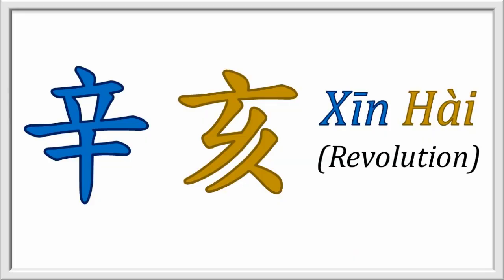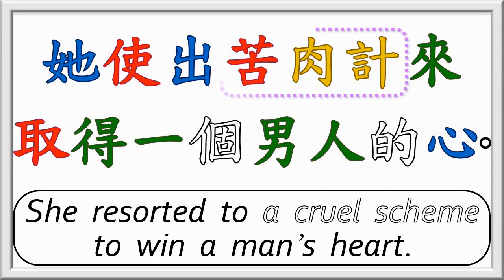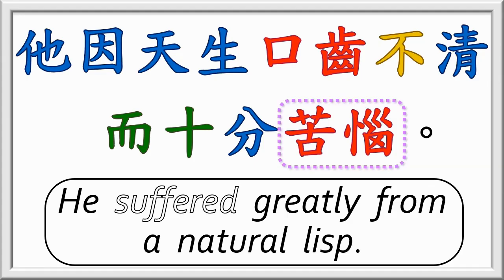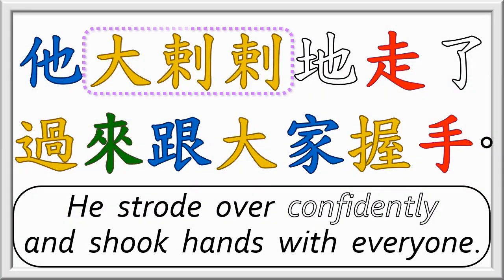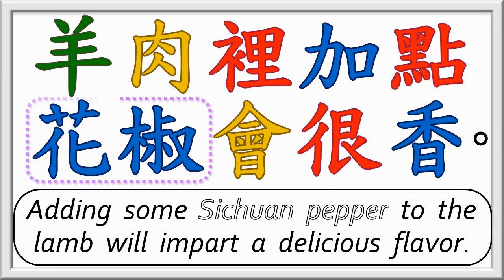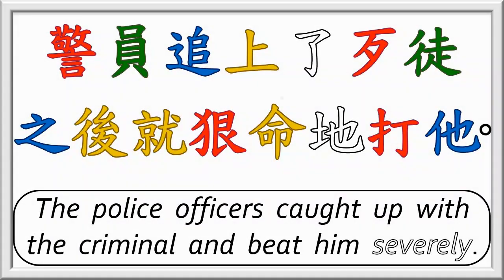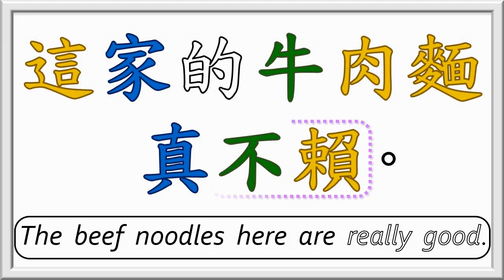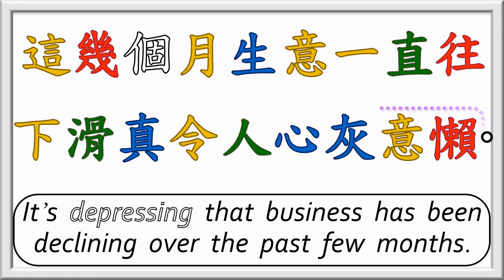Chinese From Scratch Lesson 106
Lessons 01 ~ 10 (see Lesson Ten);  11 ~ 20 (see Lesson Twenty); 21 ~ 30 (see Lesson Thirty) ;   Lessons
31 ~ 40 (see Lesson Forty);  41 ~ 50 (see Lesson Fifty);  51 ~ 60 (see Lesson Sixty)
Lessons 61 ~ 70 (see Lesson Seventy);  71 ~ 80 (see Lesson Eighty); 81 ~ 90 (see Lesson Ninety)
Lessons 91 ~ 100 (see L. One-Hundred)   101 鈴 聆 齡 冷 零 齒 102 領 導 崙    103 見
Lessons 104 現 規 巨 矩     105 親 斤 新 薪

Lesson One Hundred Six Introduction: (1) the ceremonial knife
0:30    辛  1) 1600 BC: religious purification;  2) 200 BC: punishing criminals
                  cyclical character: historical events, e.g. 辛亥Revolution
2:54    苦  bitter-tasting leaves of the tea tree
                  suffering; hardship: 何苦、苦命、辛苦、吃苦、苦惱、刻苦
15:13  剌  a bundle of firewood 束 plus a knife 刀
                  to slash with a knife: 剌破
                  tie up and then slash open? = contradiction, perverseness: 大剌剌
17:37  辣  painful 辛 with 剌 phonetic
                  painful sensation: 辣的、火辣辣、辛辣
20:34  椒  originally Sichuan peppers 花椒
                  chili peppers: 辣椒、青椒
24:20  狠  dogs 犬 fighting fiercely 艮
                  vicious; cruel: 狠心、心狠手辣
28:26  賴  money 貝 with 剌 phonetic
                  business profit: dependability; trustworthiness 信賴
                  untrustworthy; irresponsible: 無賴、耍賴、賴別人、不賴!
33:00  懶  originally 女 with賴phonetic. Later, 女 replaced by 心
                  idleness; laziness: 懶人、懶蟲、懶得、心灰意懶
37:34        Color chart with printed forms
37:54        Lesson Summary
39:12        Quiz